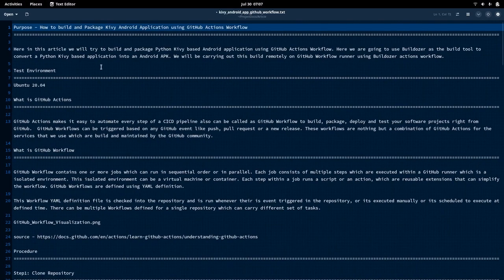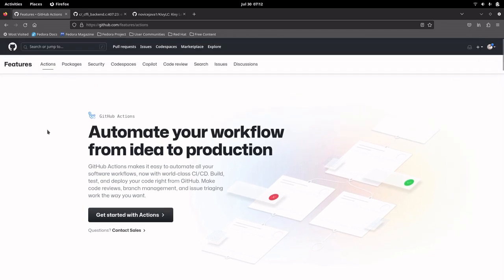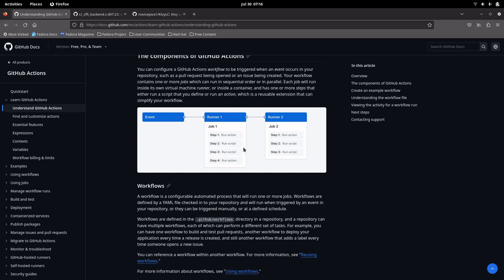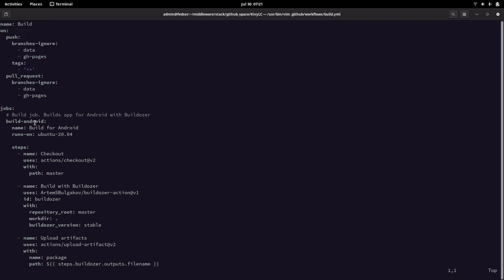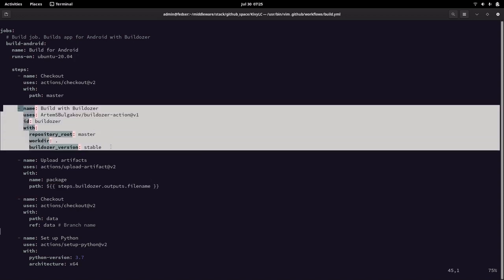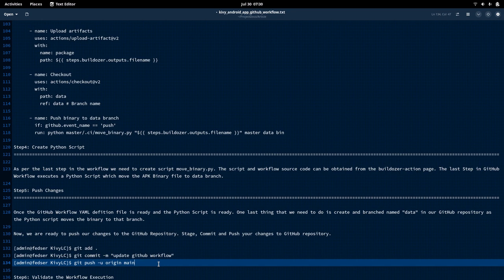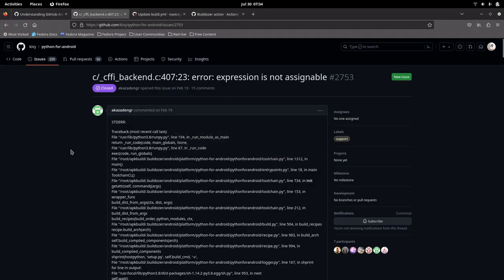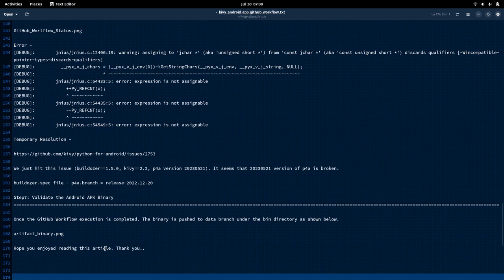How to build and Package Kivy Android Application using GitHub Actions Workflow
Here in this video we will try to build and package Python Kivy based Android application using GitHub Actions Workflow. Here we are going to use Buildozer as the build tool to convert a Python Kivy based application into an Android APK. We will be carrying out this build remotely on GitHub Workflow runner using Buildozer actions workflow.